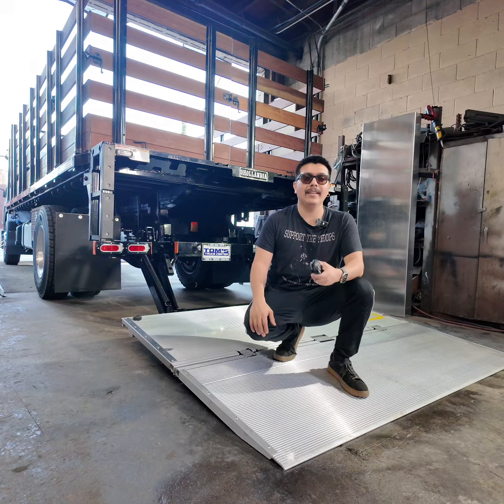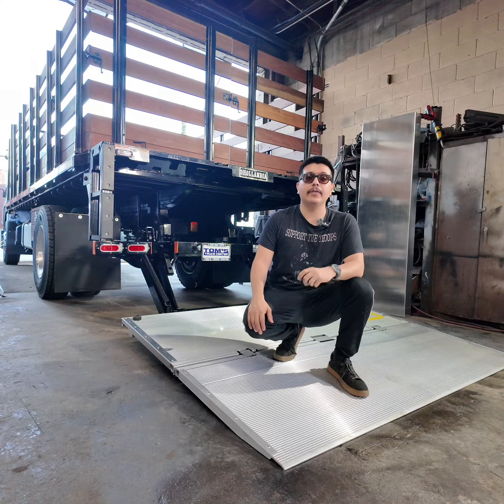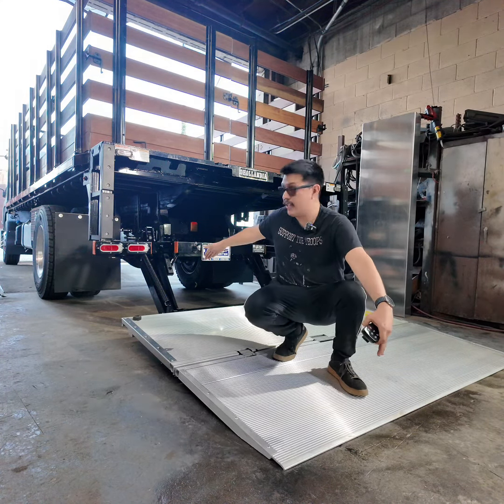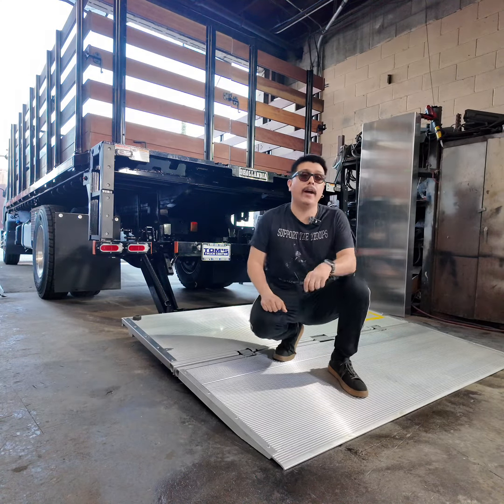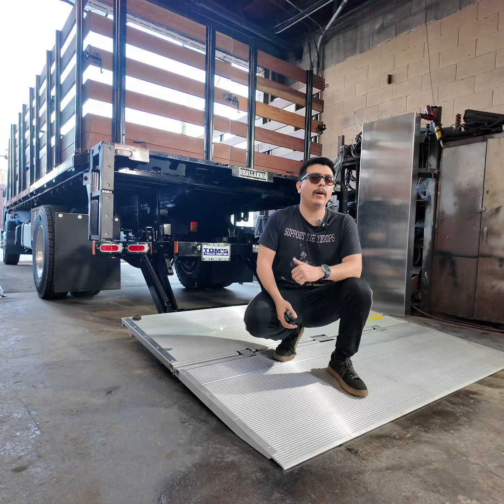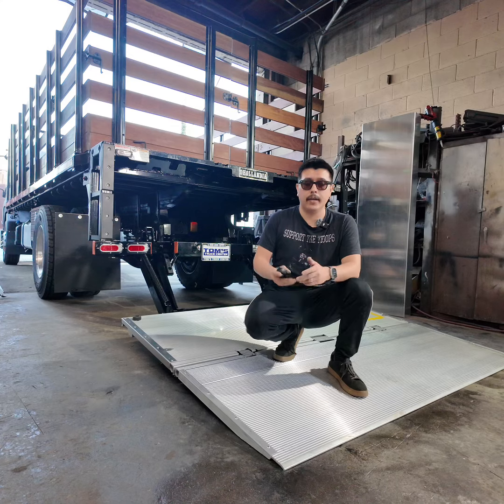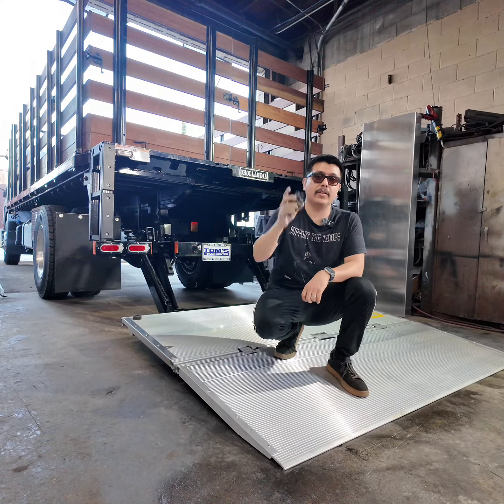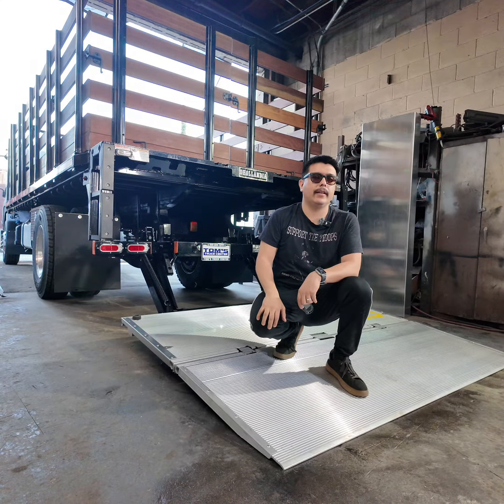Level Ride vs Non Level Ride Liftgates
As of 2025, Complete Truck Body is no longer in business. The channel is owned personally by Robert R, and the videos are the intellectual property of Robert R. Robert R owns Los Angeles Truck Body. Robert is no longer employed or related to Complete Truck Body.

This is a level ride liftgate, and this video shows you the advantages of having one for your cargo and cargo needs.